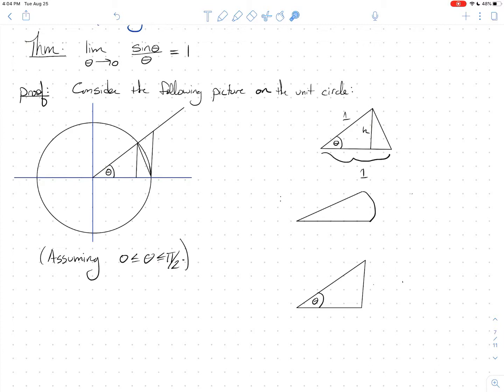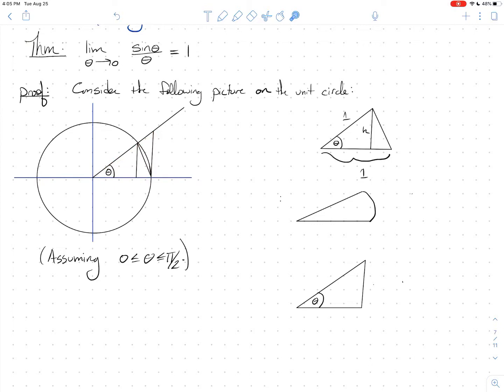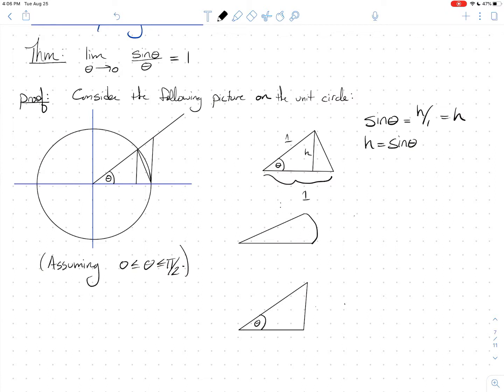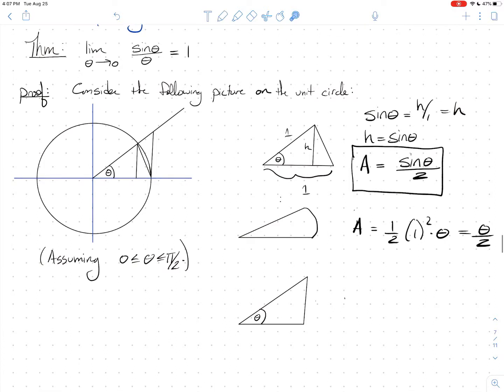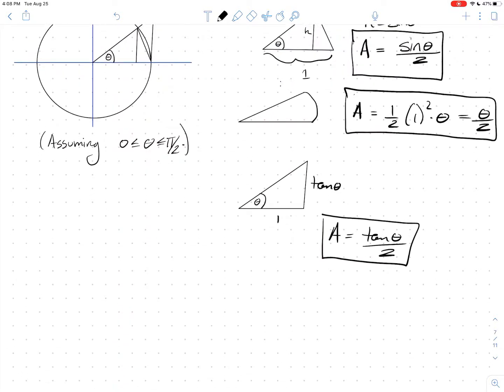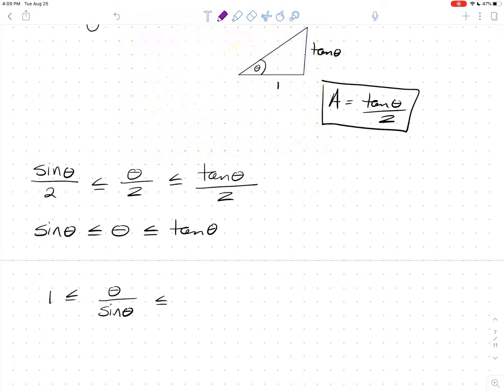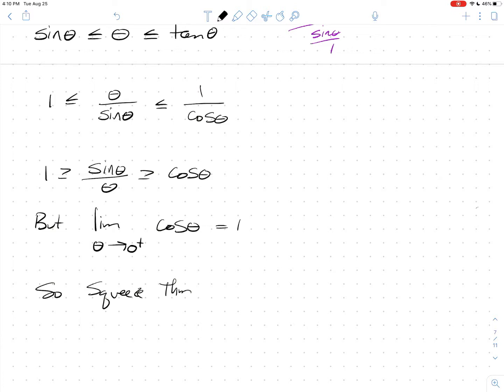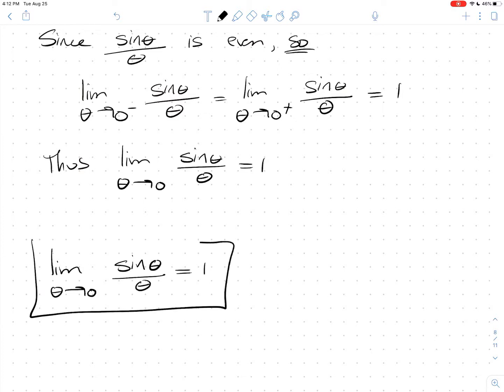Section 1.4 (HWK 3, Part 7 of 9) - Calc I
In this lecture, we learn how to compute limits of functions with basic tools.